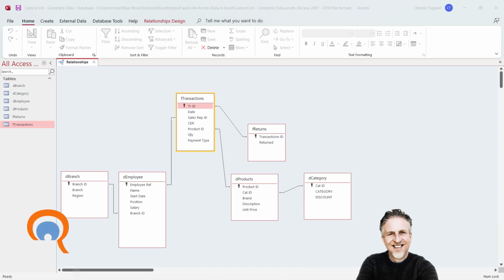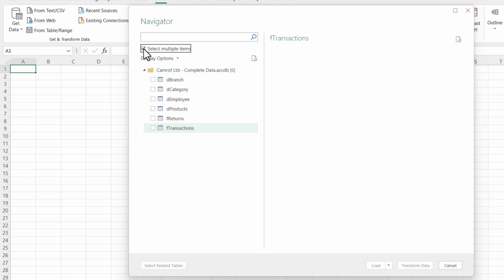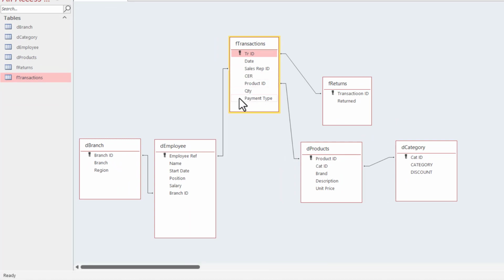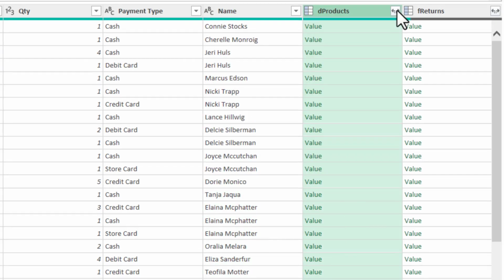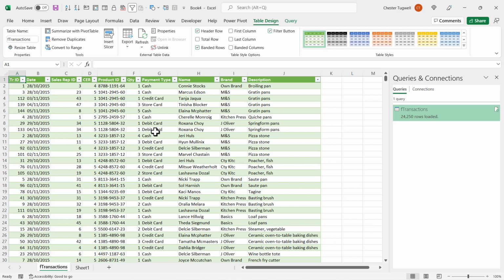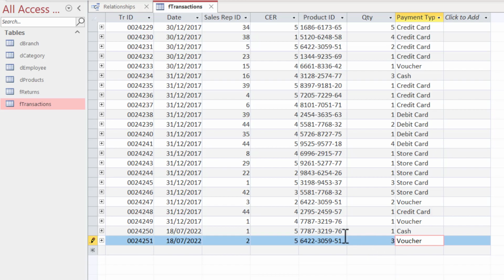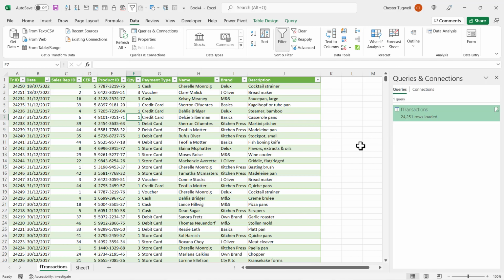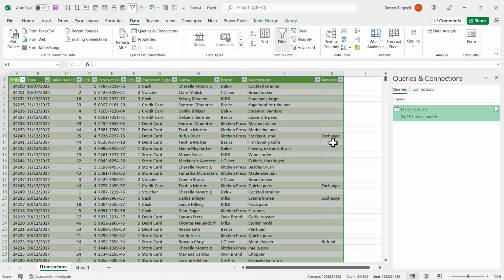Import Access Tables into Excel | Update Excel Spreadsheet from Access Database | Using Power Query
So you want to be able to import and link Access tables in Excel.  In my example I have a relational database created in Microsoft Access: I want to import one of the Access tables into Excel.  The Access table I want to import has relationships with other tables in the database.  Using Power Query I can expand foreign key fields and select which fields from related tables I want to include in the import.

Power Query creates a query that can be easily refreshed, pulling through new records whenever they are created in the Access database.

Table of Contents:

00:00 - Introduction
00:24 - Use Power Query to Start the Import
01:07 - Change Data Types Before Import
01:37 - Import Data From Related Tables Using Foreign Key Fields
03:36 - Update Import When New Records Are Added in Access
04:59 - Edit Power Query Import Steps